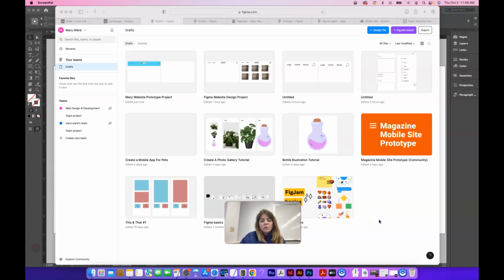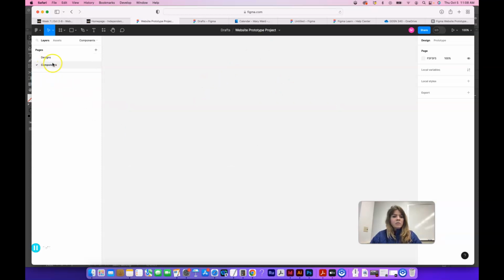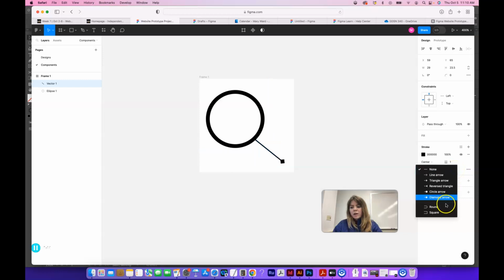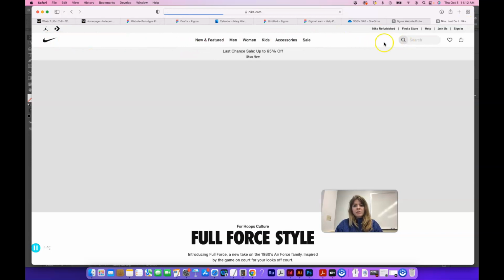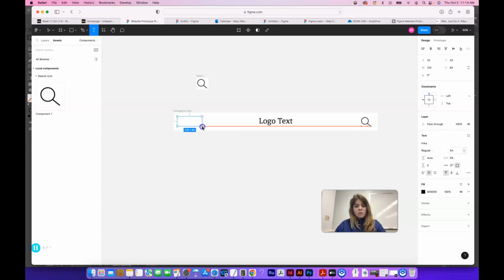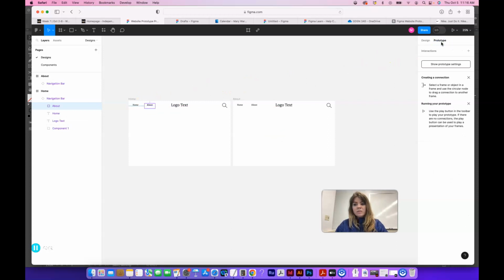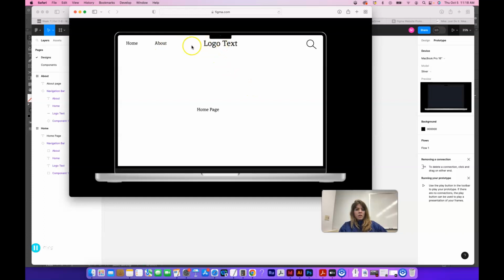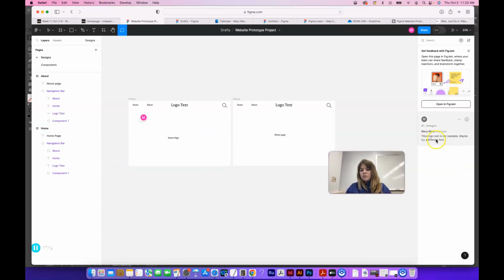Setting Up Document, Creating Components, Sharing File